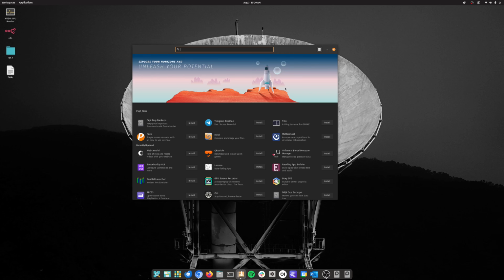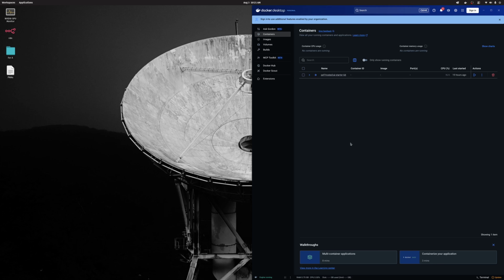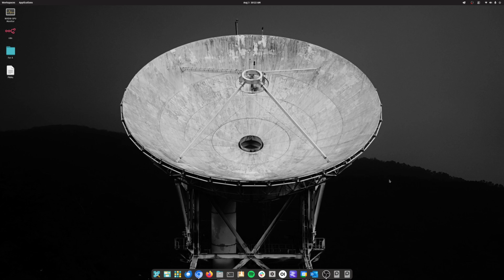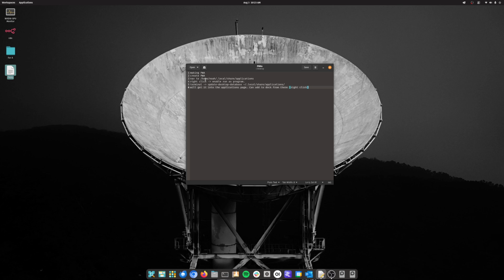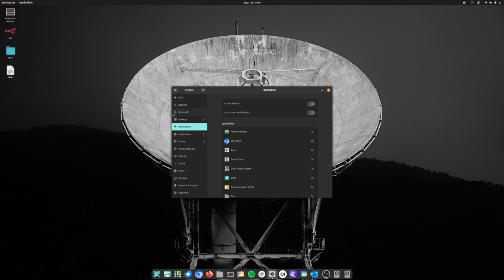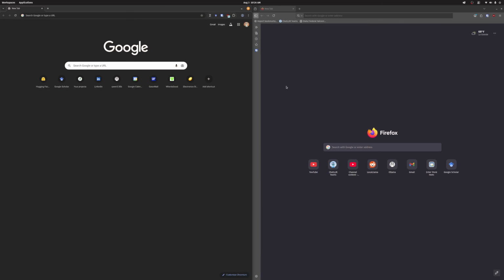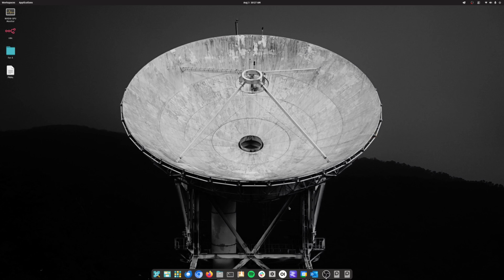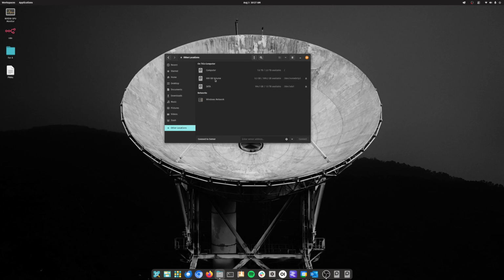Here's how things are going after a week with Linux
Here’s how things are going a week into using linux full time.
Last week I installed Pop!_OS (ubuntu) and I used it exclusively for all of my work this week. Am I going back to windows?
Access state of the art LLMs all in one place with ChatLLM – My 6 month review of ChatLLM